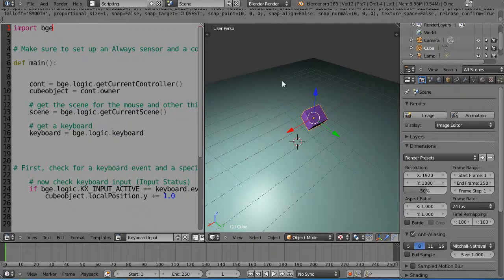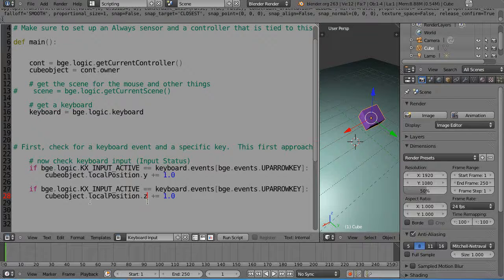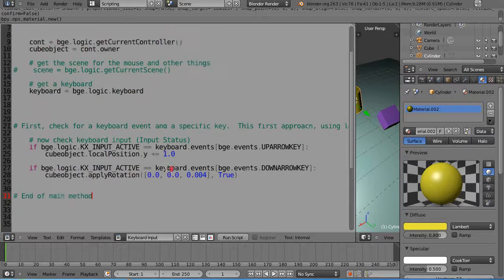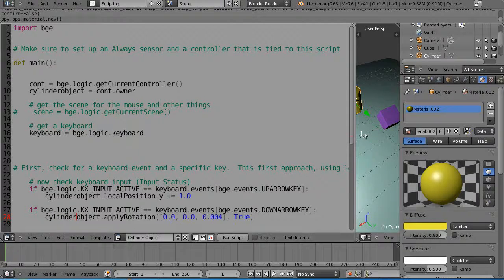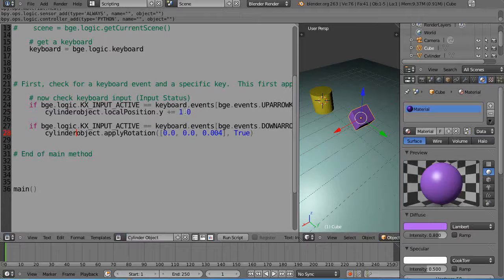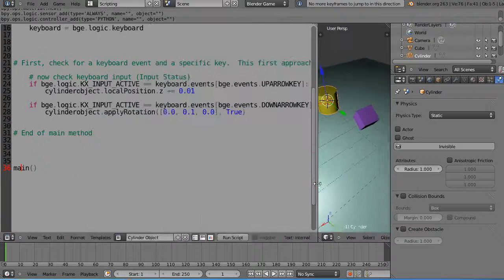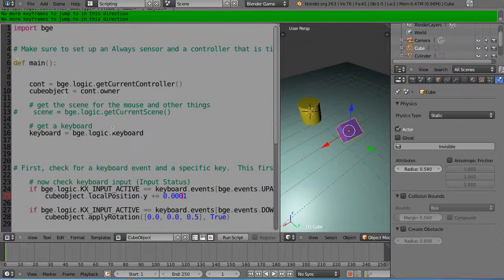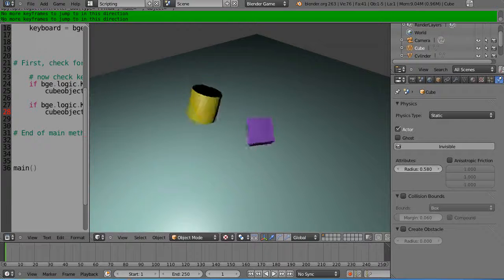Blender 2 6 Tutorial Python Game Engine Programming Part 2